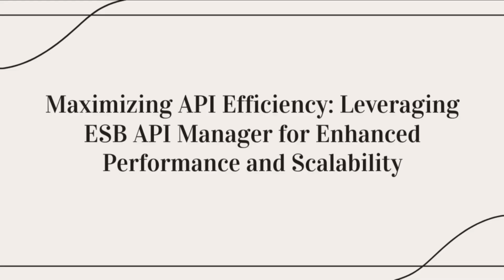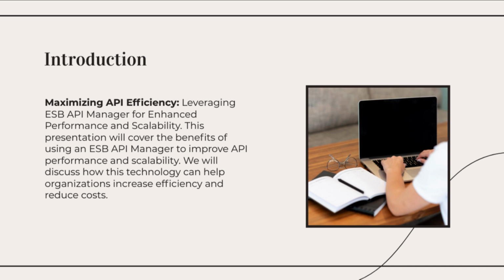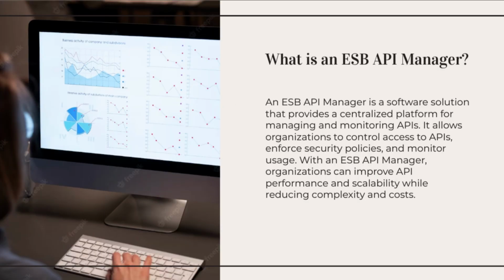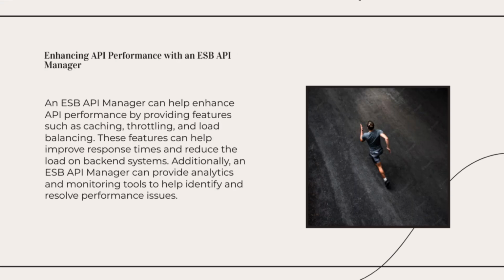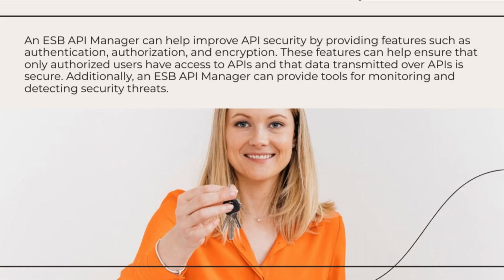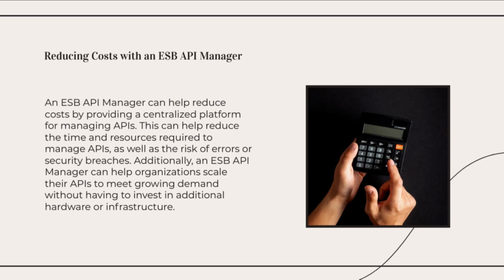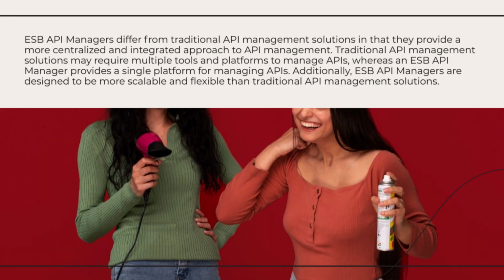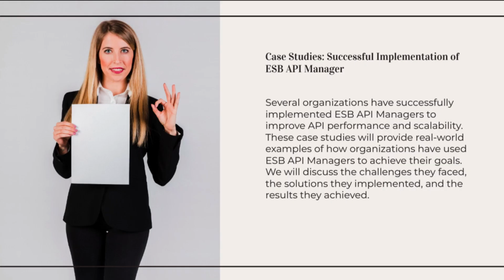Optimizing API Performance and Scalability using ESB API Manager